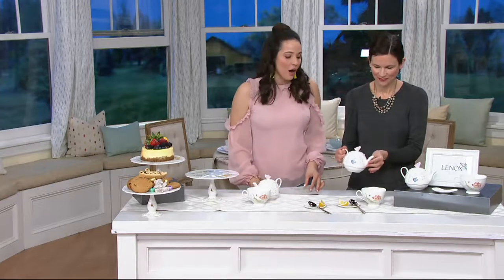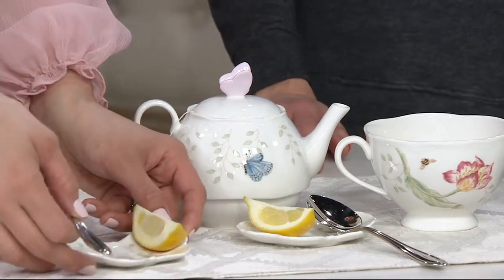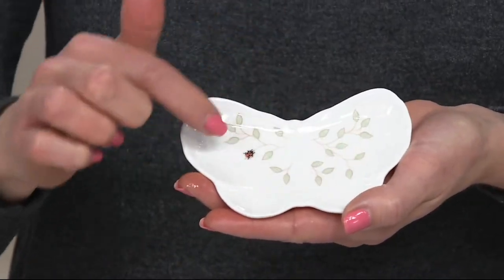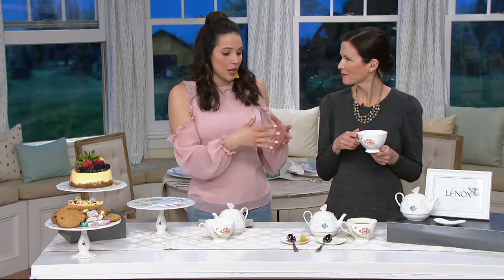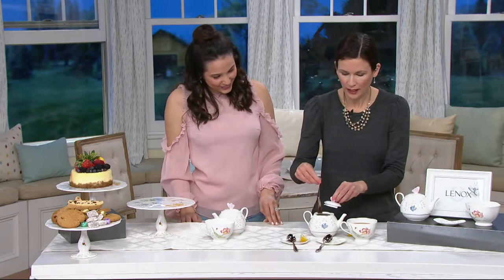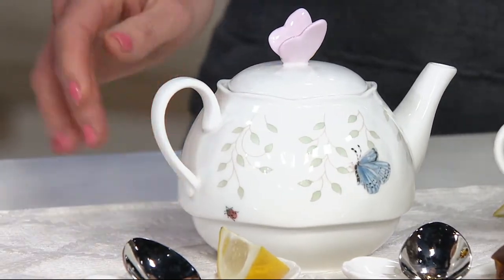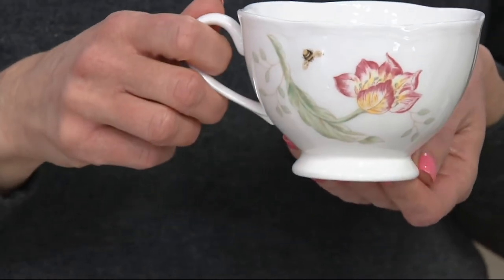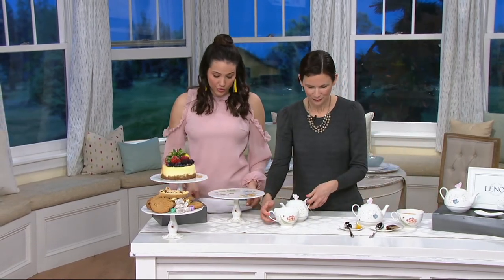Lenox Butterfly Meadow 3-piece Tea Set on QVC